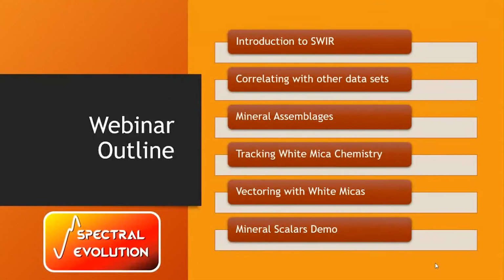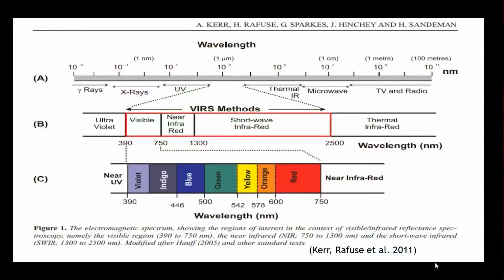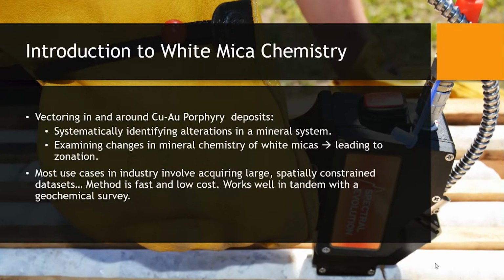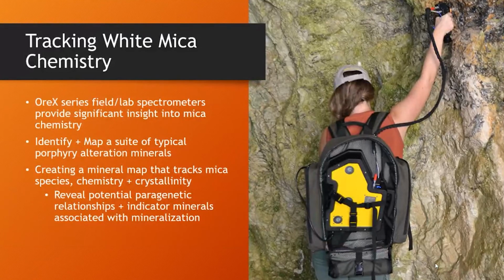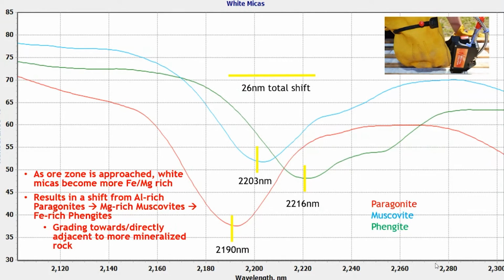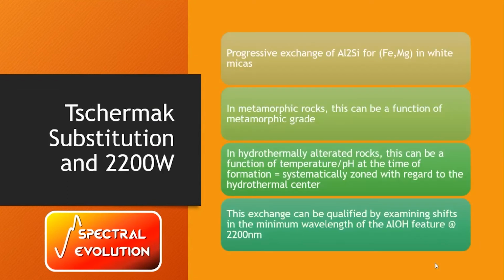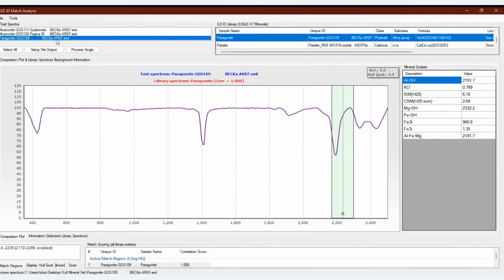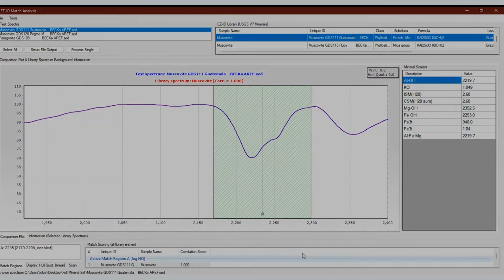WEBINAR - White Mica Vectoring with SWIR + Mineral Scalars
In this webinar, geologist Lori Shelton Pieniazek outlines the importance of understanding the white mica shift and how to use the temperature changes in white micas to vector to Porphyry Cu-(Au) deposits with a field spectrometer and built in mineral scalars.